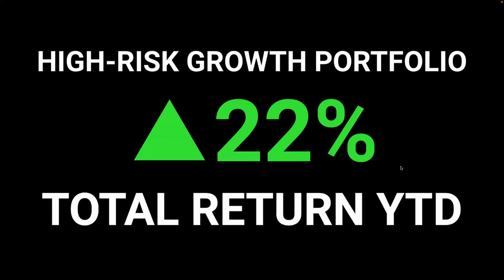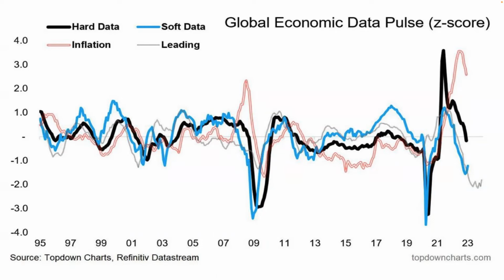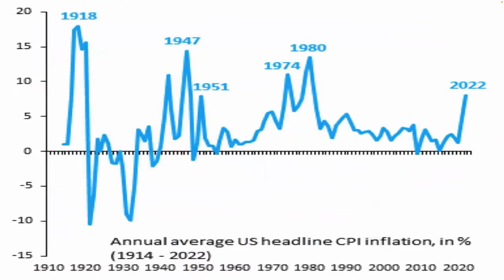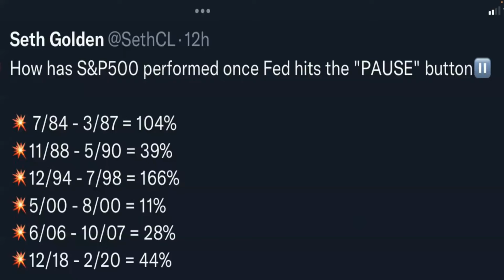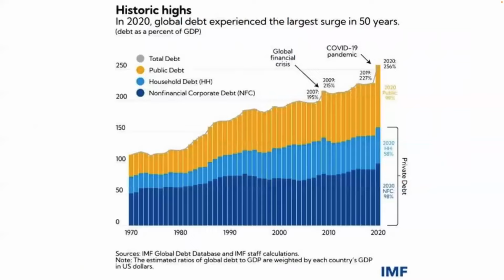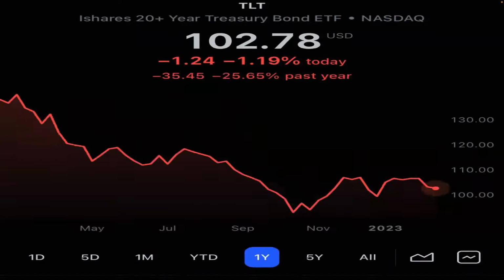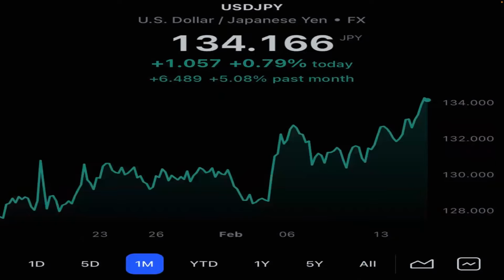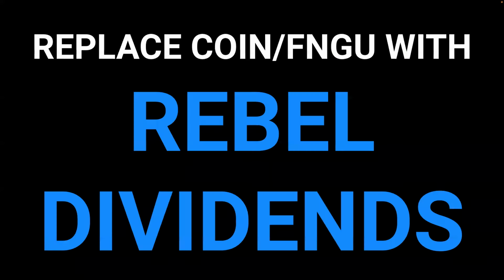Trade Alert: Front-Run Fed, Buy These 5 Stocks.